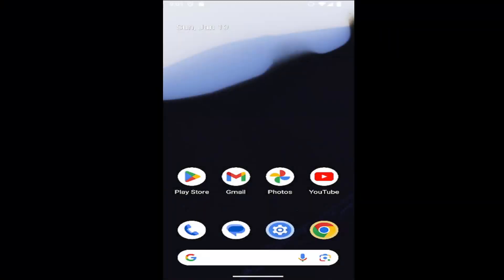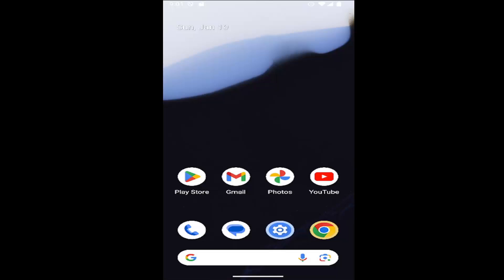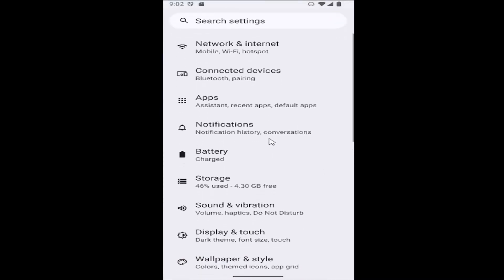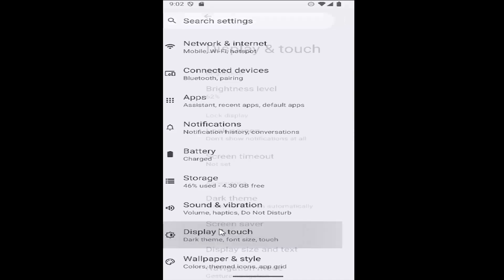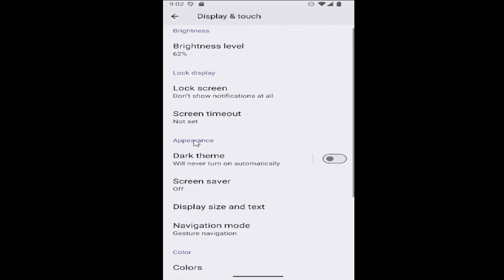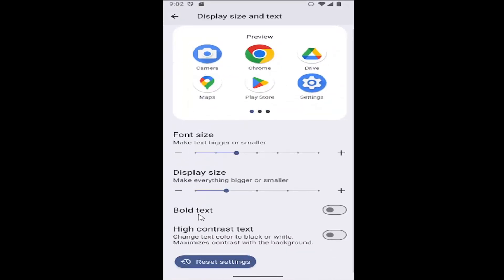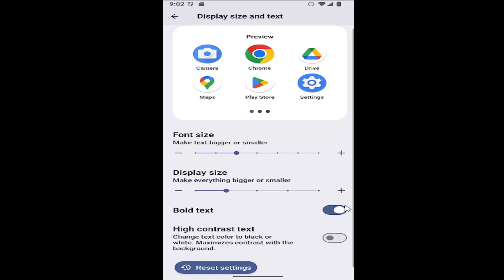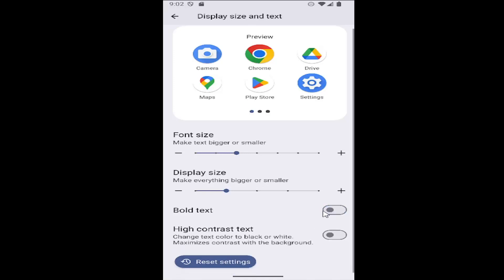Samsung Galaxy - How to Turn On/Off Bold Font [2026]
Samsung Galaxy - How to Turn On/Off Bold Font [Guide]

This guide shows users how to turn on or off the Bold Font feature on a Samsung Galaxy device for improved readability. Enabling bold text makes the font thicker and more prominent, which can be helpful for those who find standard text difficult to read. The tutorial provides clear instructions for adjusting the font settings within the device's display options. By following these steps, users can easily customize their Galaxy phone's text appearance to suit their preferences.

Issues addressed in this tutorial:
samsung galaxy how to turn on off bold font
how to make bold text on samsung
how to bold text on samsung keyboard
how do i turn off bold text
samsung galaxy how to turn off keyboard sound
how to change the font on a samsung phone
how to change the font on a samsung
how to change color of font on samsung galaxy
how to change the font on your samsung
how to change font on samsung phone
how to change font on samsung galaxy